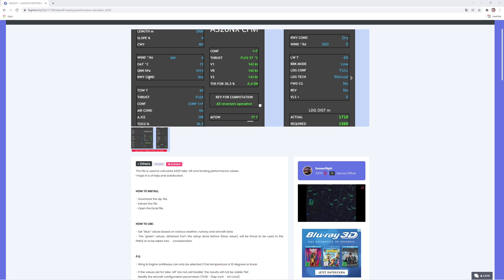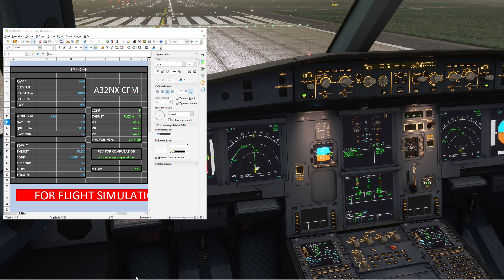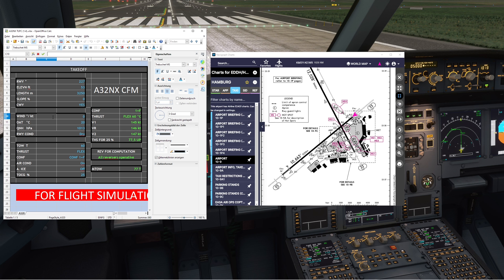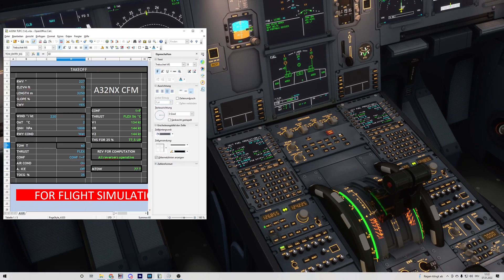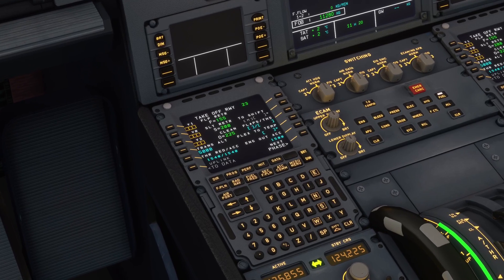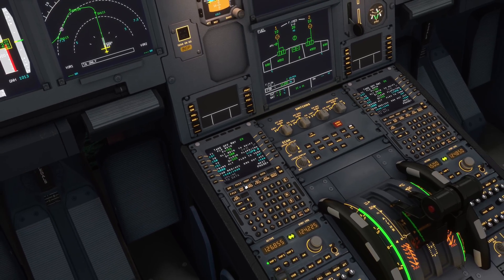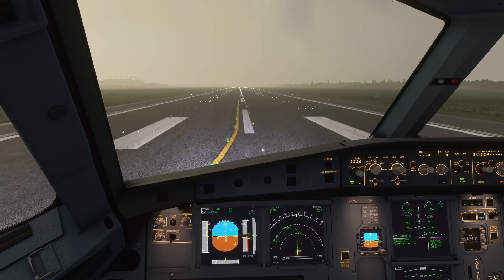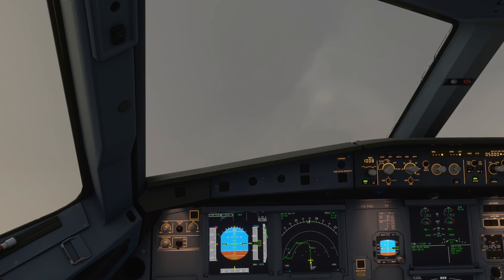How to calculate the Take off Performance in the FBW A320Neo in MFS2020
Hey guys, today im showing you how you can calculate your take off performance in the A320Neo Flybirewire in a simple and fast way in Microsoft flight Simulator 2020.

You will find there also some old Flightsim Content.

Pc Specs:
RTX 2070 8gb
16 gb Ram
Ryzen 3700x